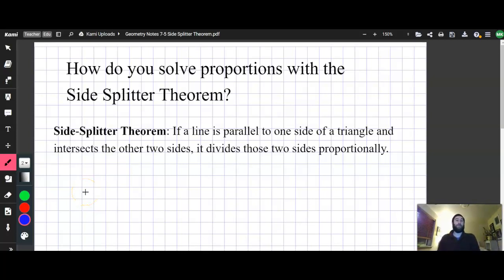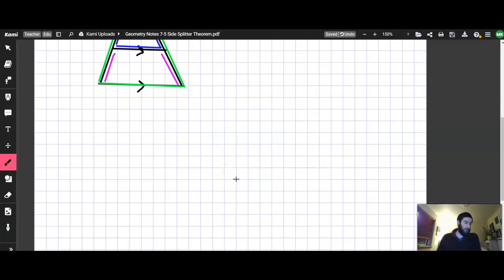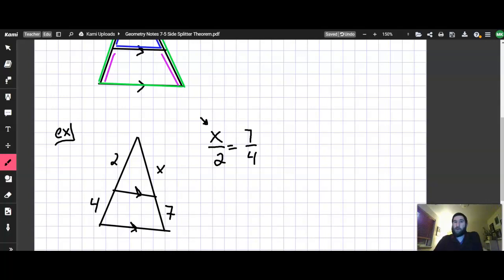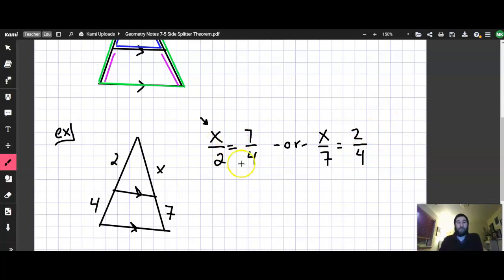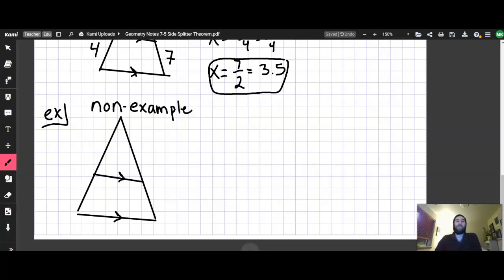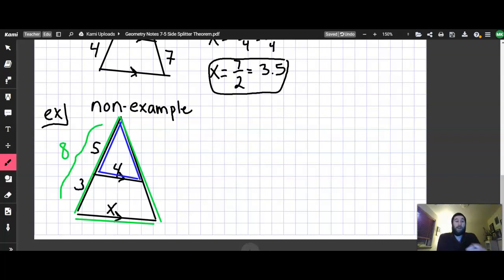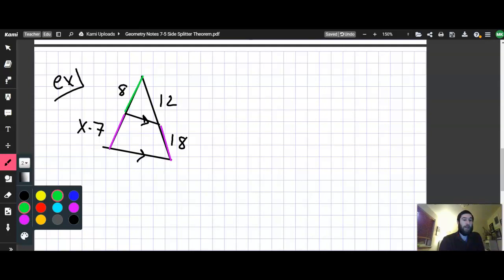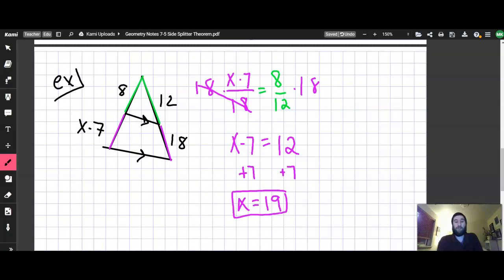Geometry Week 20| Side-Splitter Theorem